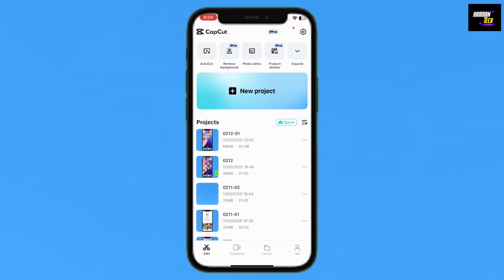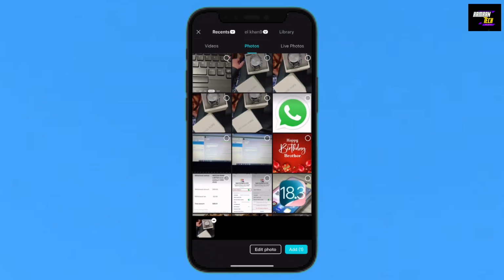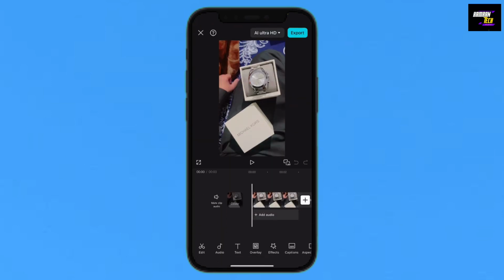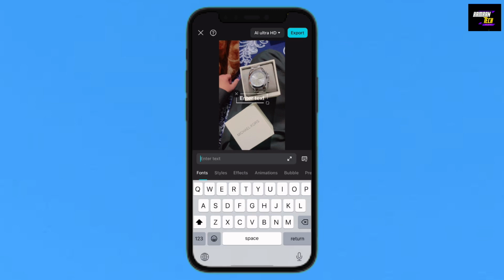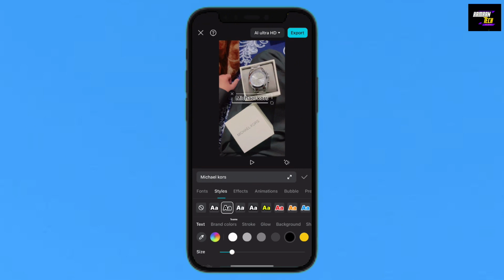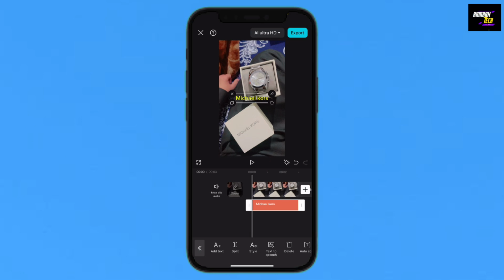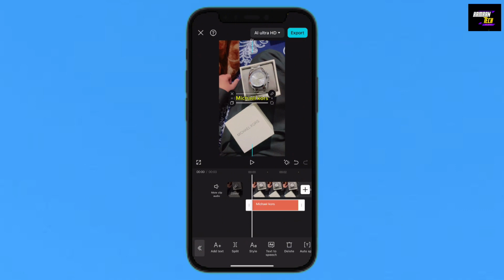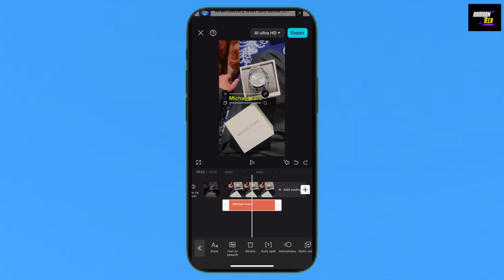How To Make Text Move In Capcut Mobile (2025)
How To Make Text Move In Capcut Mobile

Learn how to make text move in Capcut Mobile in this easy tutorial! Follow along to add some dynamic movement to your videos in just a few simple steps.

Want to make your text effects stand out in Capcut Mobile? Learn how to make text move like magic in this tutorial! From animated typography to mesmerizing motion graphics, we'll cover the secrets to creating stunning text animations that will elevate your mobile video editing skills. Whether you're a beginner or an experienced editor, this video will show you how to add a touch of magic to your videos using Capcut Mobile's powerful text editing features. So, let's dive in and get started!